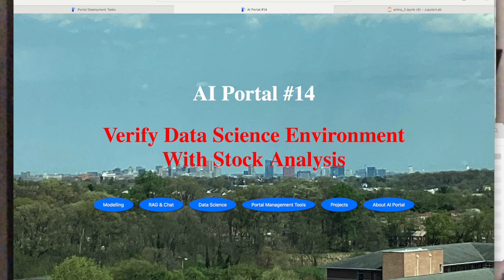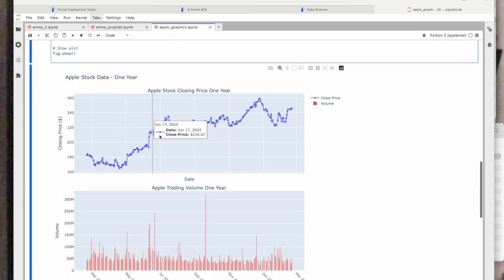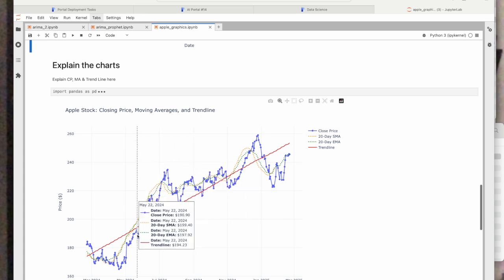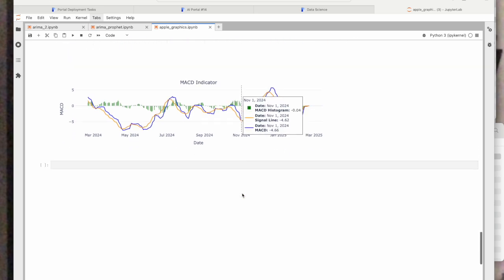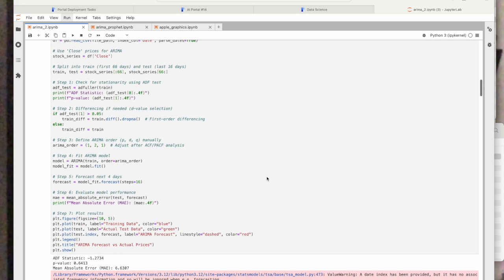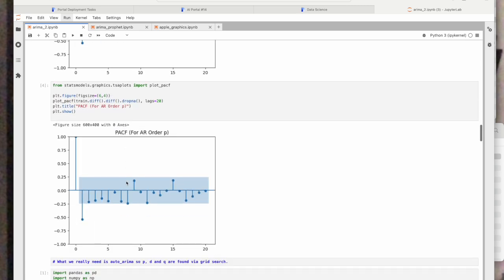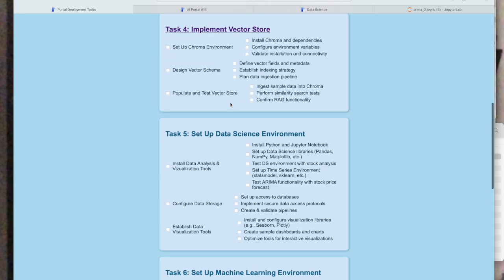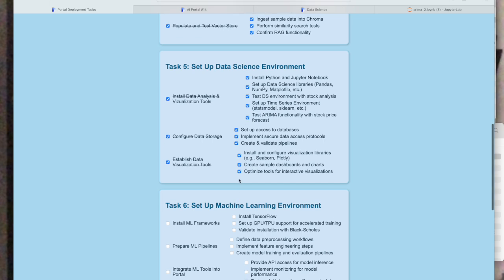AI Portal #14: Verifying Our Data Science Environment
We present some stock analytics to verify the configuration of our Data Science, Visualization and ARIMA modeling environments.  Project checklist completed at end of video!!